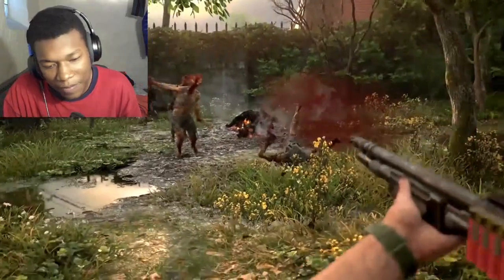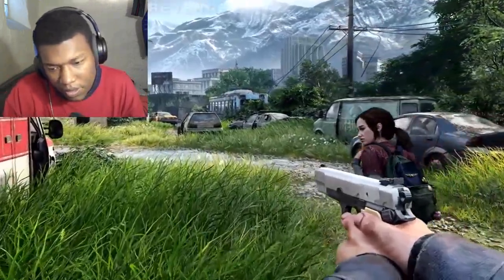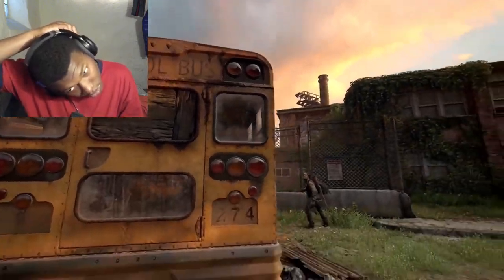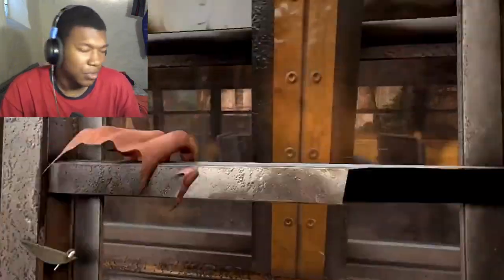The Last of Us Part 1 - PC First Person Mode Mod Gameplay REACTION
The Last of Us Part 1 - PC First Person Mode Mod Gameplay